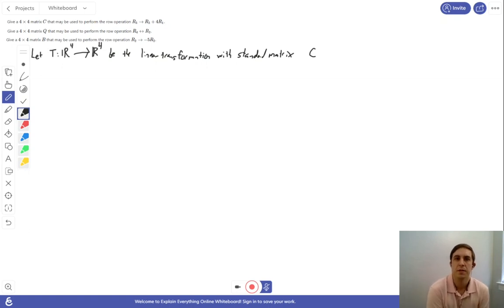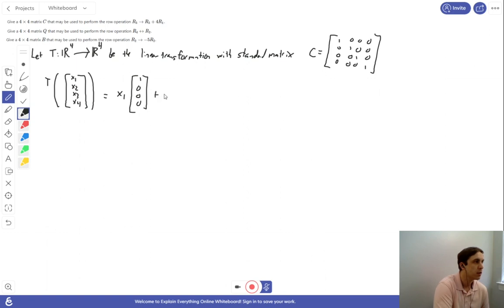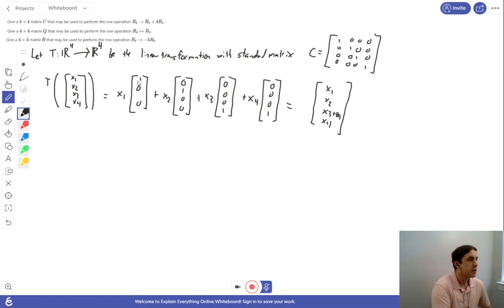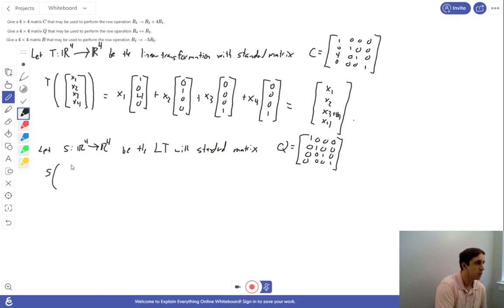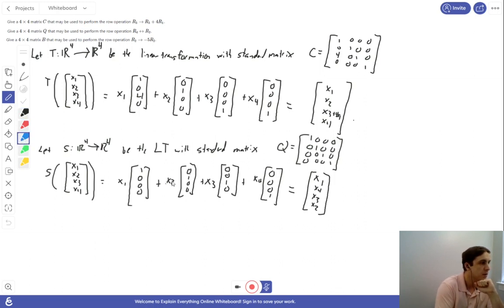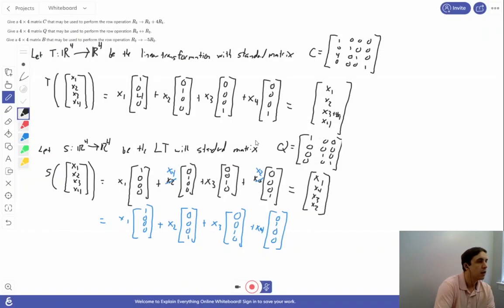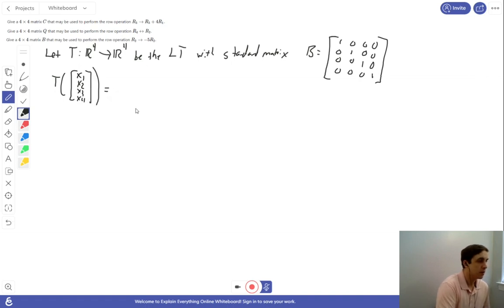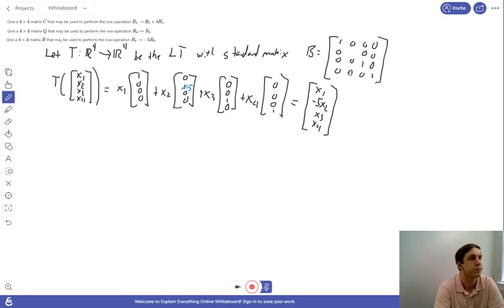M2 Row operations as matrix multiplication